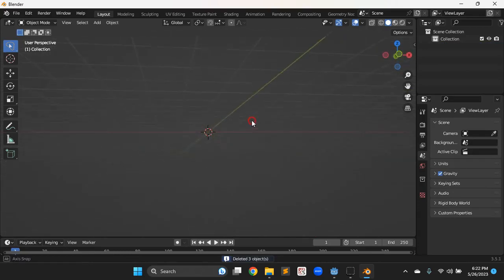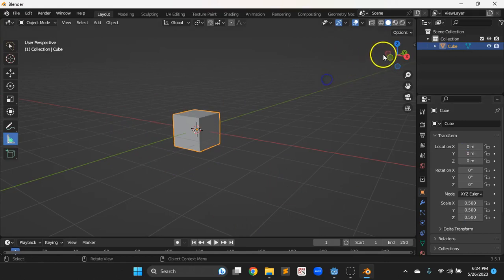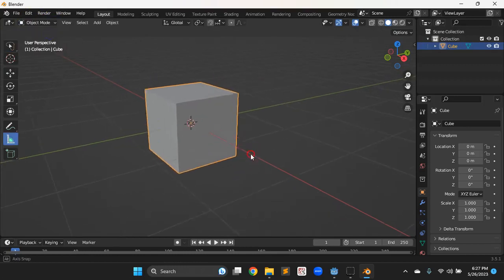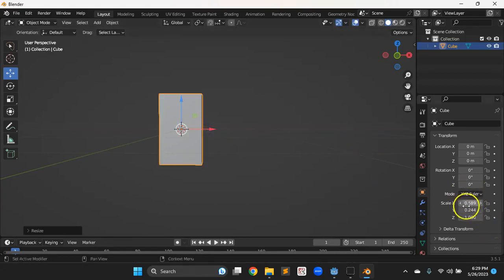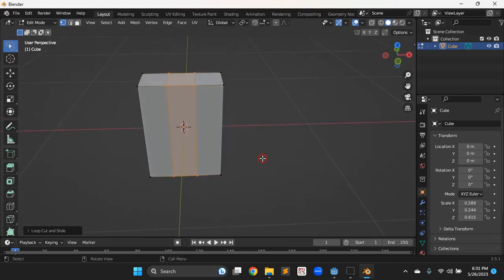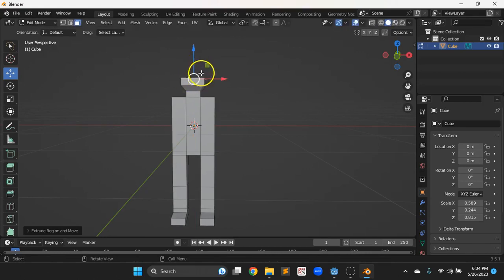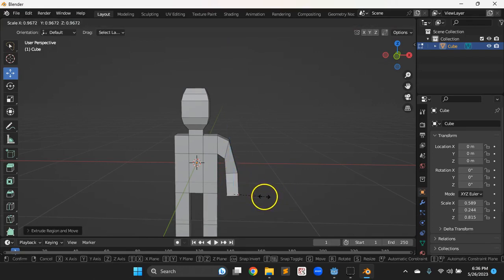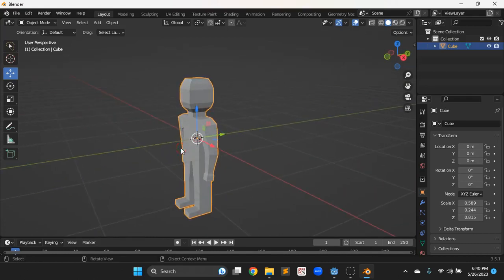game dev summer camp 2023 prep 5 create a character model in blender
a video set running through the plan for a game dev summer camp at ivy tech in 2023, in this video we created the mesh for our game character